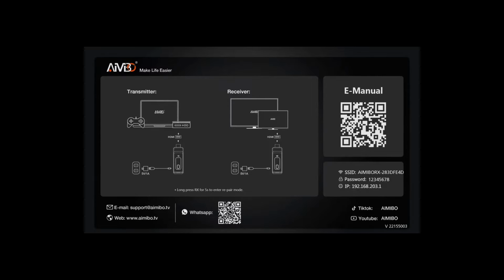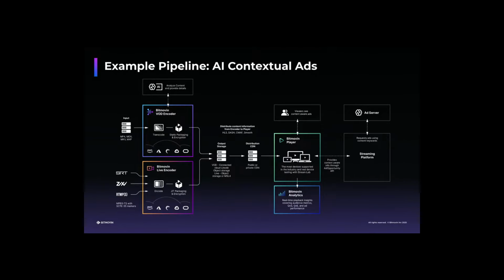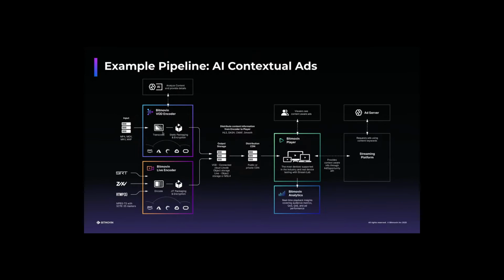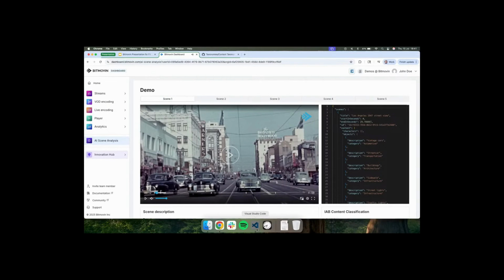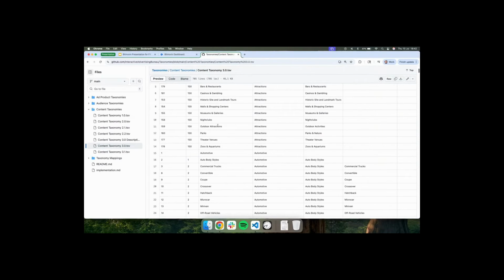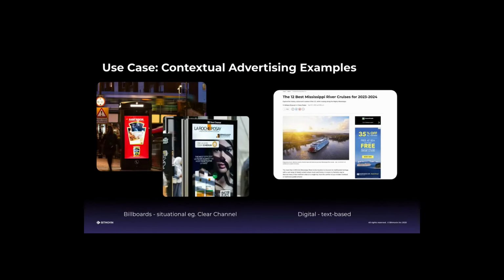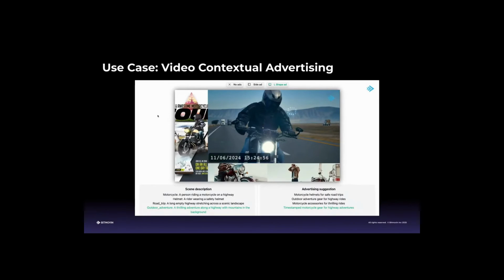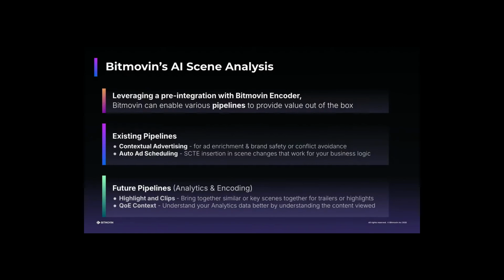AI Scene Analysis - Enhancing CTV with Intelligent Insights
Presented by  James Varndell - Senior Director of Product Management, Bitmovin